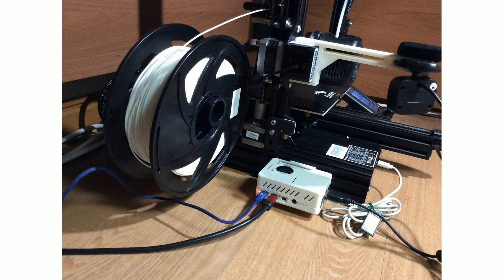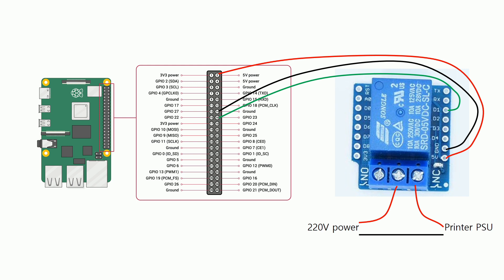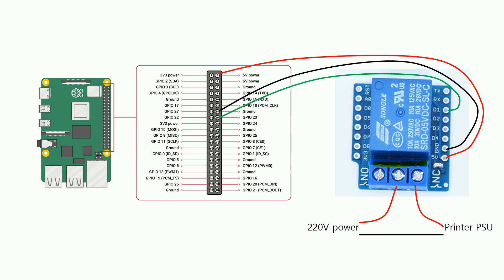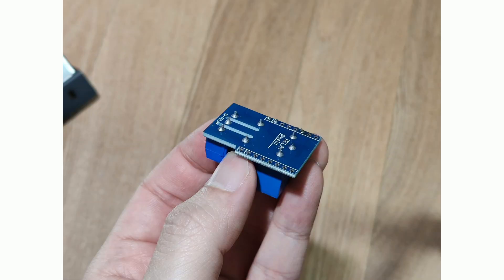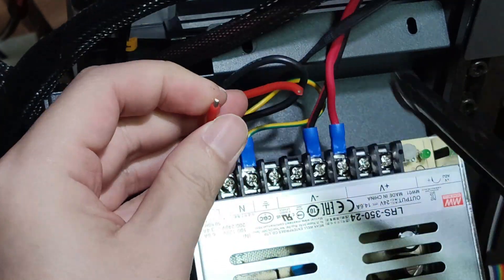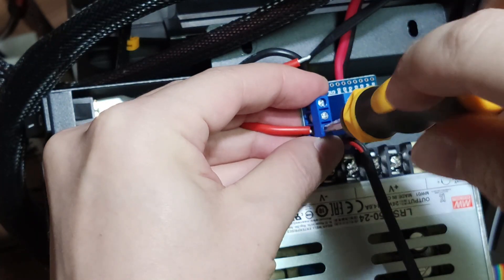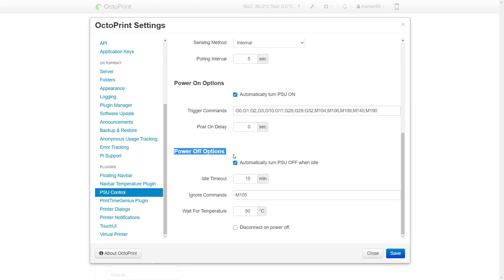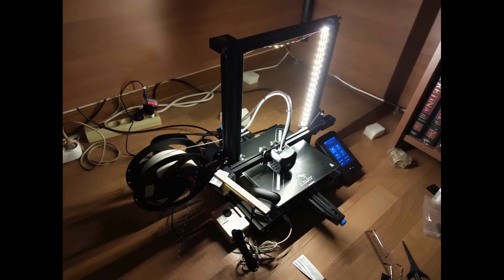Ender-3 V2 PSU control & LED upgrade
I added a relay module and an LED strip to my Ender-3 V2. Now I can turn my printer on and off remotely, and don’t need to turn on an additional lamp to check the progress of my prints.

The following are links to the source of the materials used in this project.
24V LED strip (not available anymore)
alternative (Any 24V SMD 5050 would work)
Solder connecting tubes
Relay shield for Wemos D1 mini